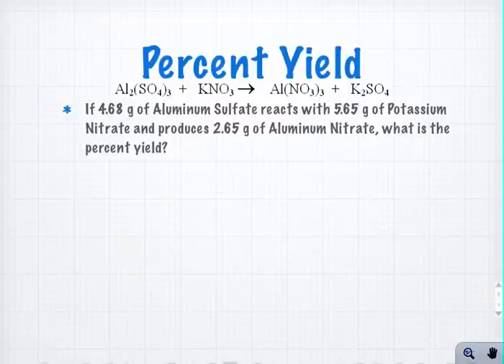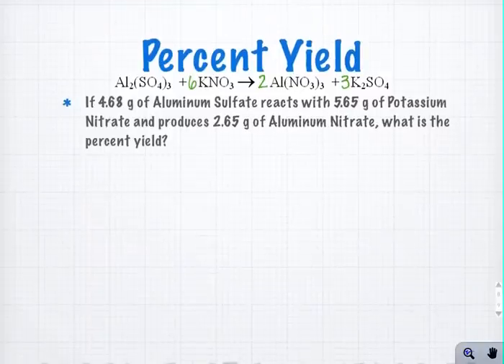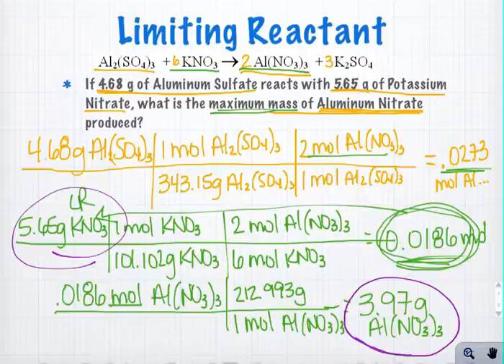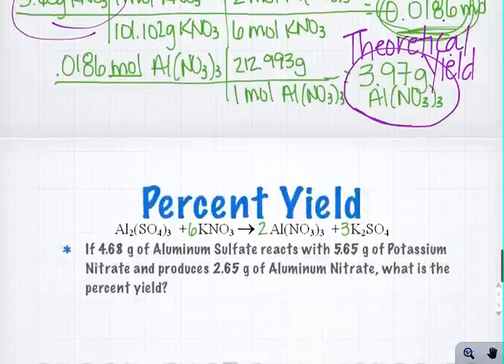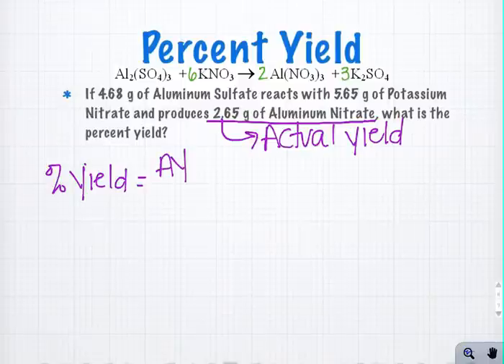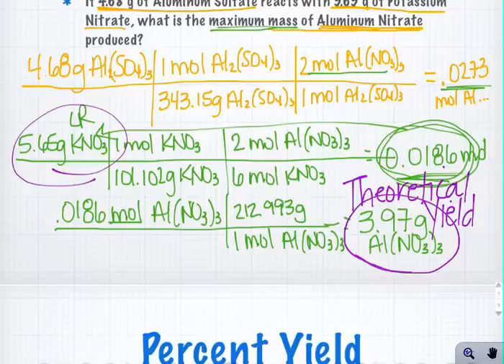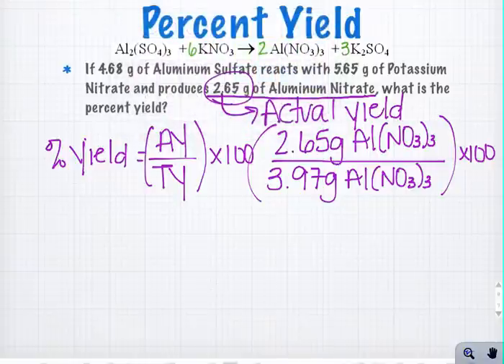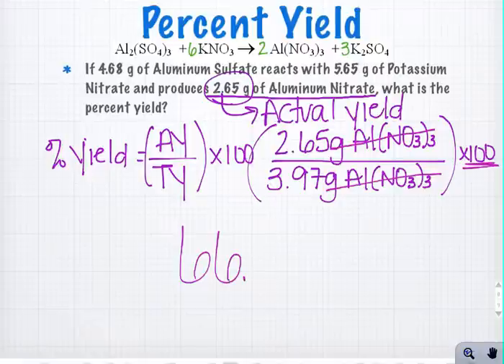LM Unit 8 Percent Yield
Learning module unit 8 percent yield stoichiometry conversion